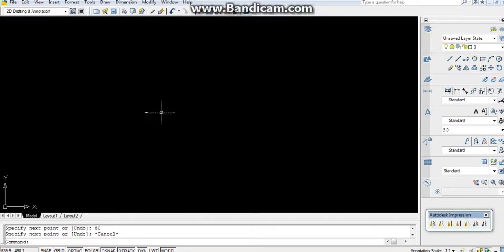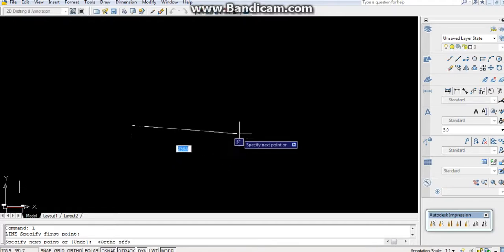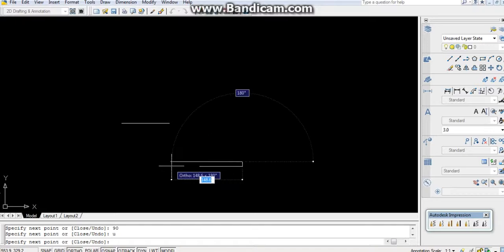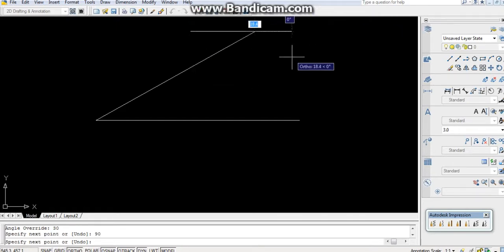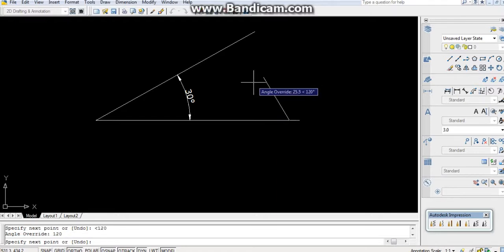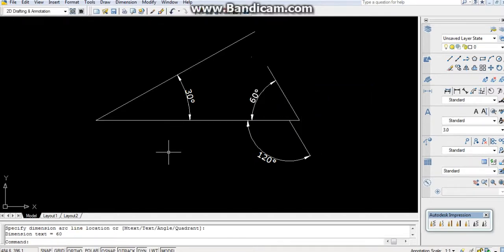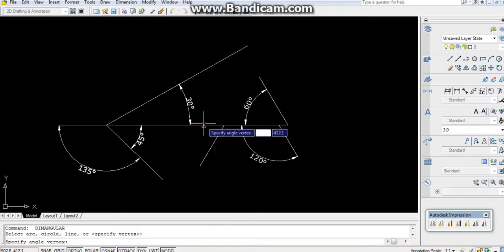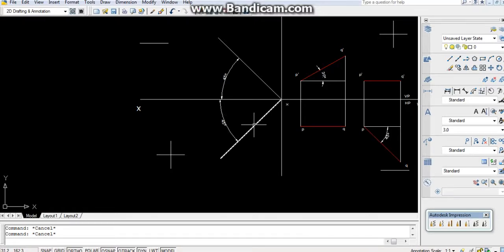how to use a line command in AutoCAD Engineering graphics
A tutorial about how to use a line in auto cad 2008